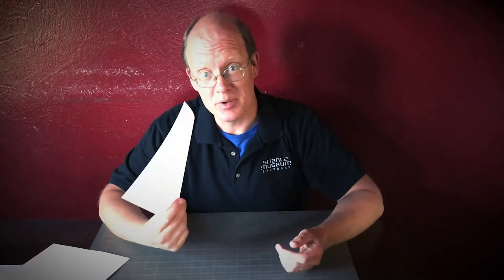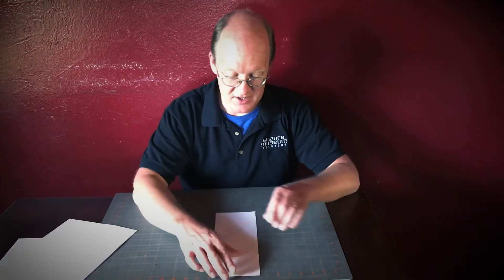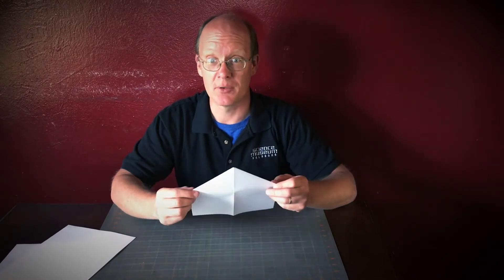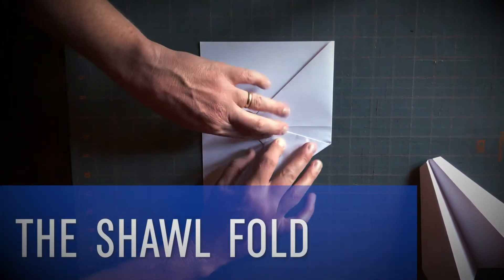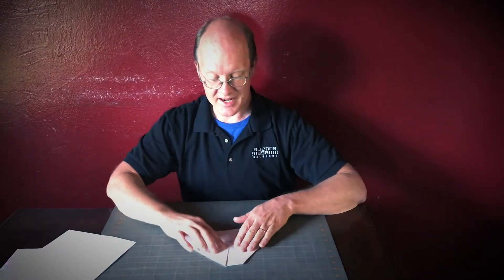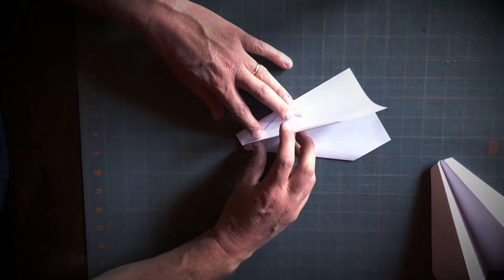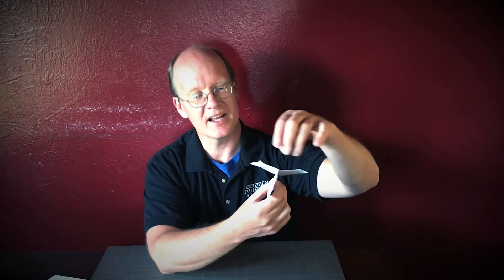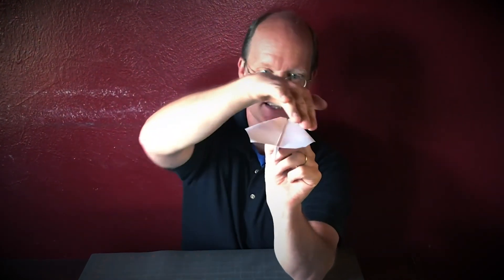Try This: Make an Epic Paper Airplane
It's NationalPaperAirplaneDay 🛫 so Greg, our director of education and training, is sharing his secret recipe to make the most epic paper airplane! It might be the ultimate at-home engineering ⁠— all you need is a piece of paper.

Looking for more STEM you can do at home? Check the SMOatHome blog